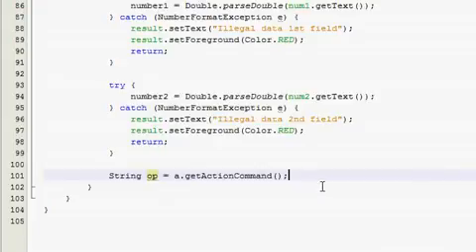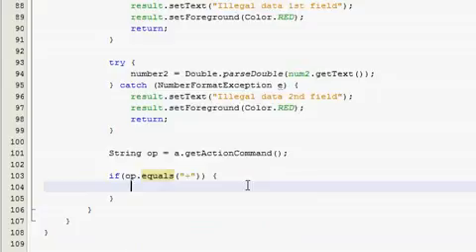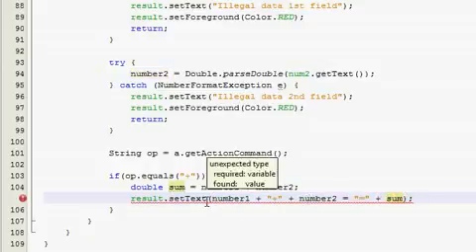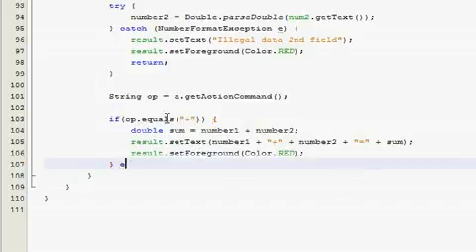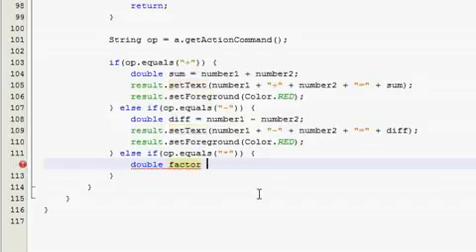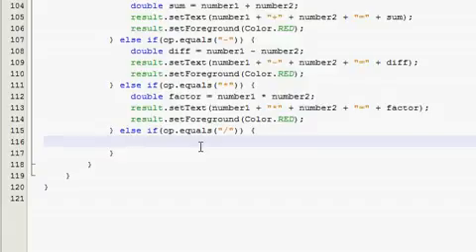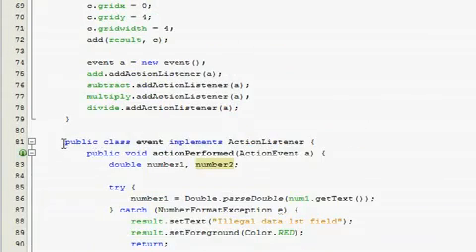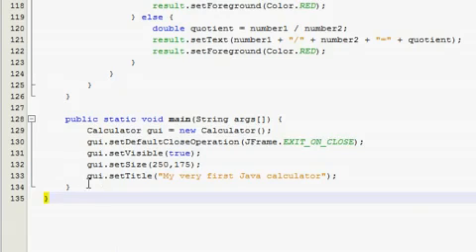Java GUI Tutorial 15 Simple calculator Part 3 of 4